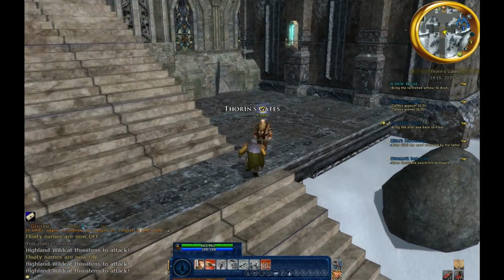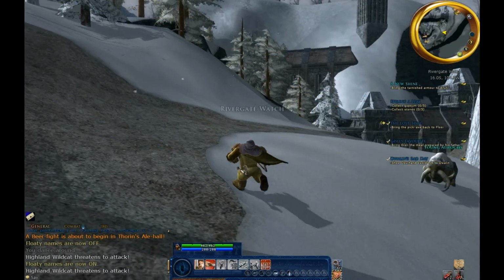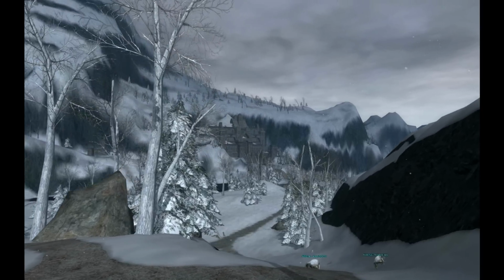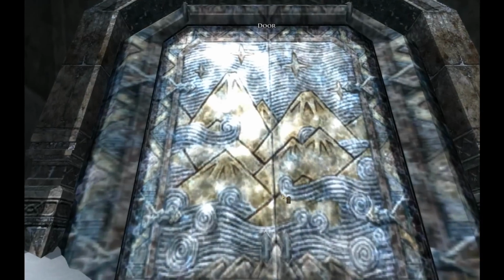Lord of the Rings Online Review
my impressions of LOTRO trial